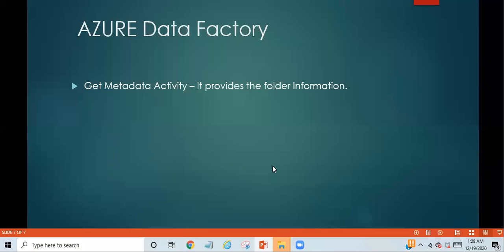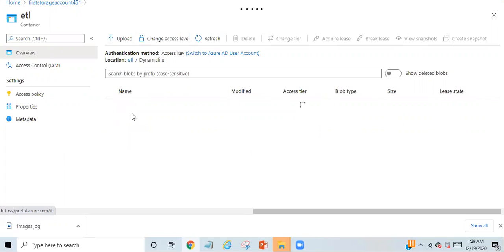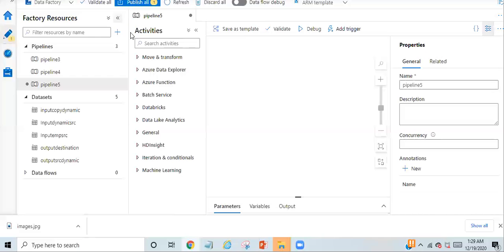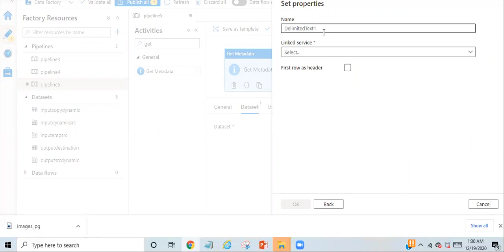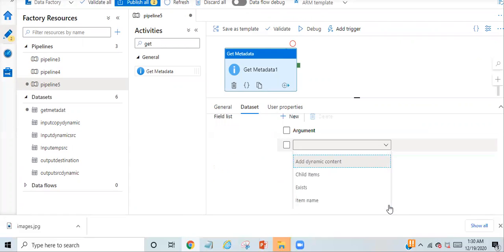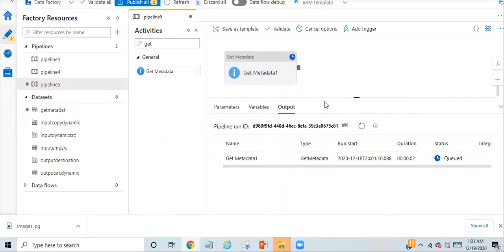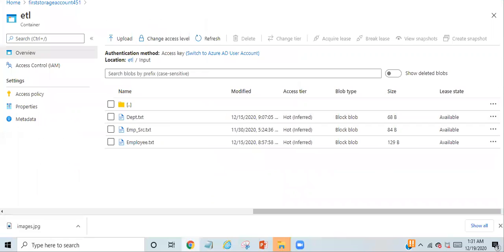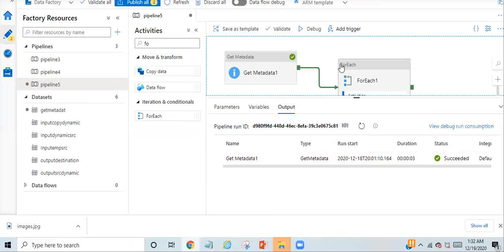Azure Data Factory| Azure Tutorial| Azure Data Factory Real time- Get Metadata Activity